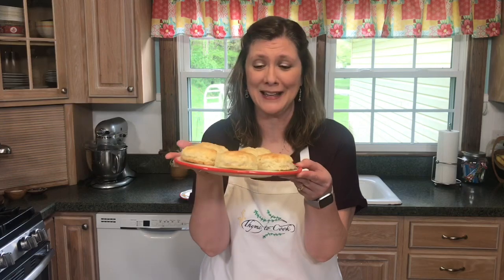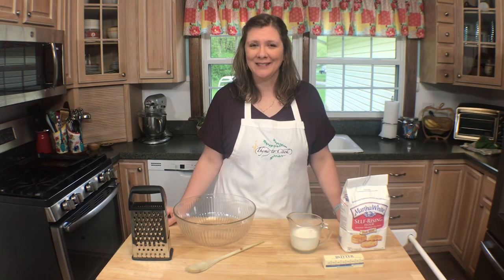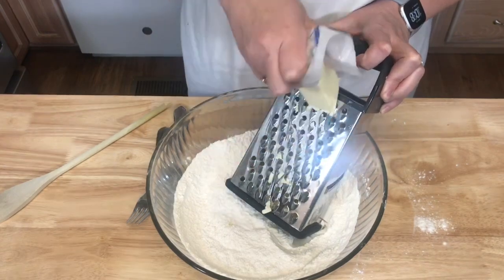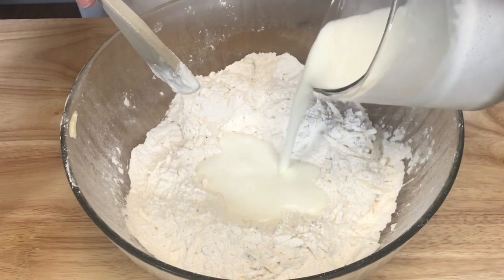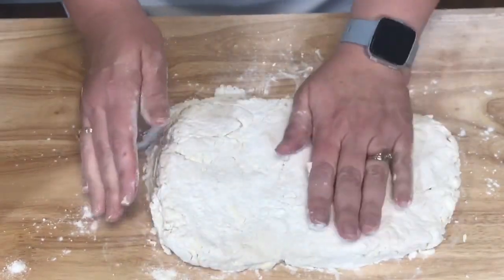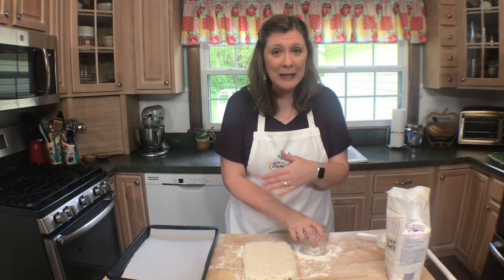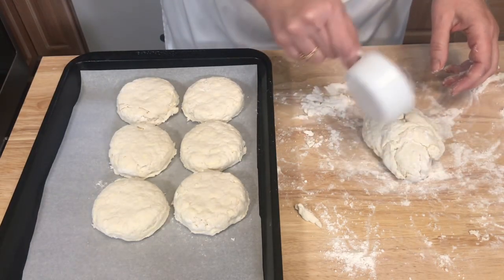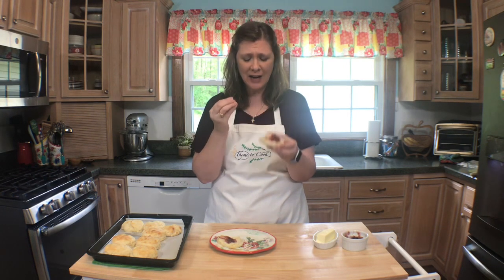3 Ingredient Buttermilk Biscuits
These Buttermilk Biscuits are sooo delicious and only made with 3 ingredients. There is nothing quite as comforting as buttery and fluffy biscuits. Warm biscuits with a pat of butter and jam or smothered with sausage gravy is a delightful way to start the day. And of course biscuits are good any time of day and with any good home cooked meal.

3 Ingredient Buttermilk Biscuits

2 1/2 cups self-rising flour
1 stick salted butter
1 to 1 1/2 cups buttermilk

Instructions
Add flour to a large mixing bowl. Grate butter that has been frozen, using a box grater. Toss the grated butter in the flour to distribute evenly. Place bowl of flour and butter mixture into the freezer for 10 minutes. Add buttermilk. Sometimes you will need a little less and sometimes a little more. The dough should be wet and sticky. Gently mix being careful not to over mix. Pour dough onto a floured surface and gently form together. Press dough out into a rectangle shape then fold in half. Repeat this pressing out and folding over 5 times. This will develop layers in the biscuits. Cut biscuits using a cutter or glass, pressing straight down. Do not twist when cutting the biscuits. Place the biscuits on a tray lined with parchment paper making sure they are almost touching. Bake in a 425 degree oven for 15 minutes or until golden brown.